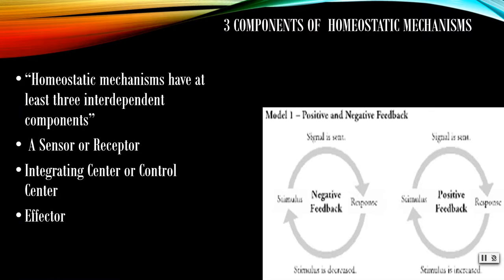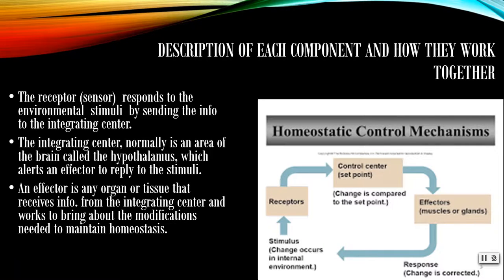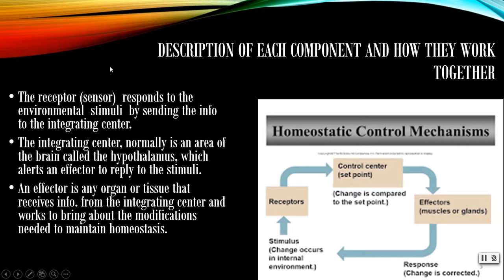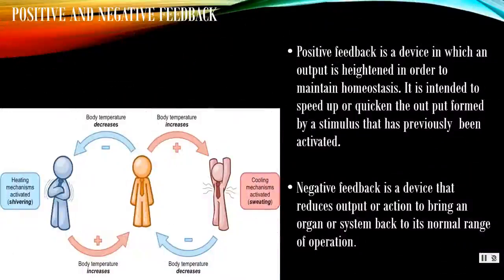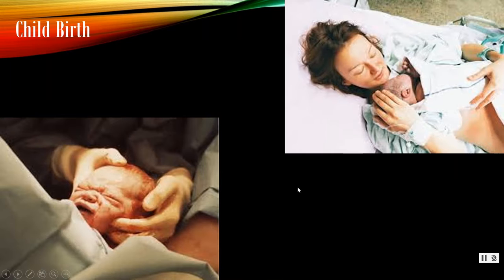Chapter 1. Homeostatic mechanism.